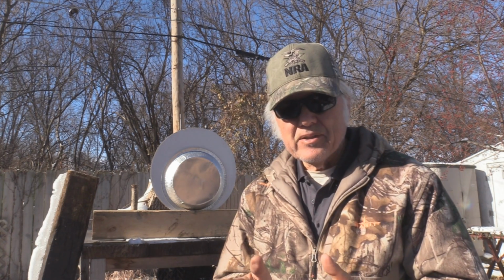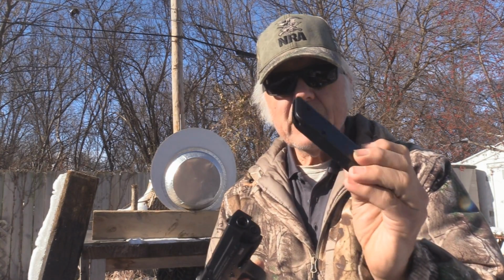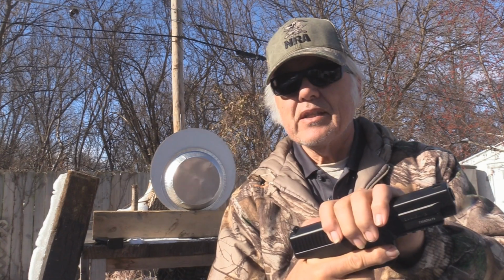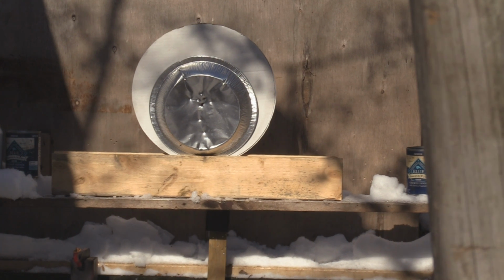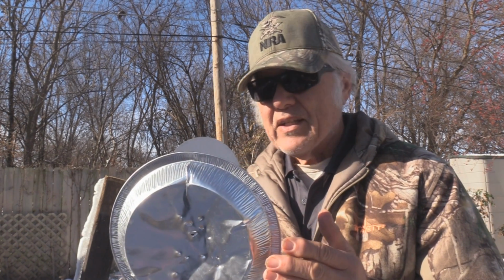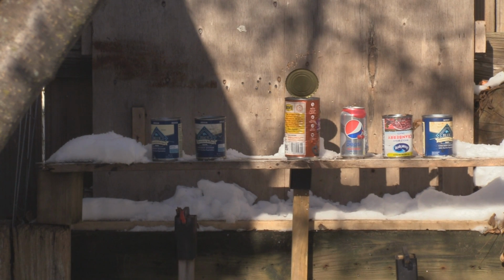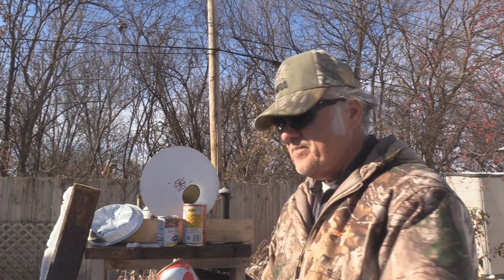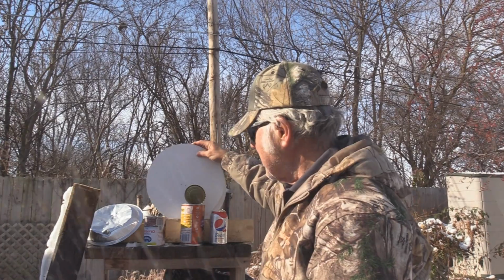Crosman PSM45 Review - A Good Trainer and Fun Gun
This review pertains to the Crosman PSM45 BB pistol.  It is a spring piston powered BB pistol that is a lot of fun to shoot, accurate, good for training, and an excellent gun for plinking.